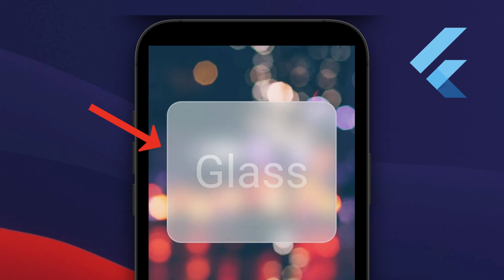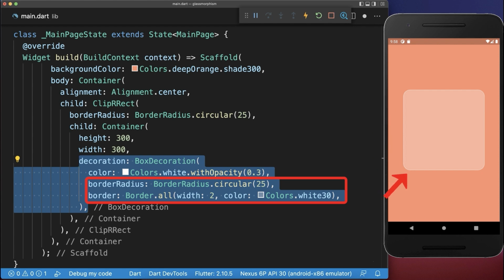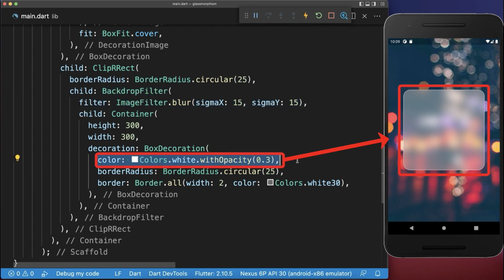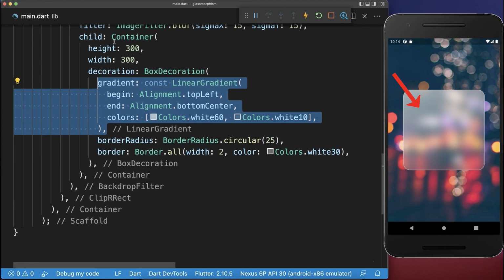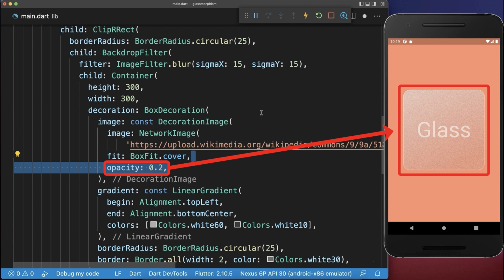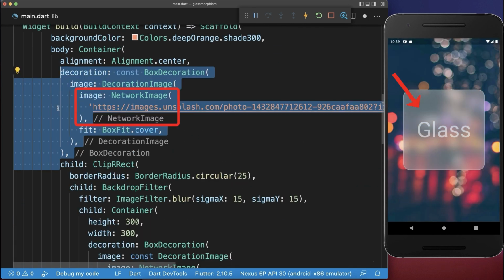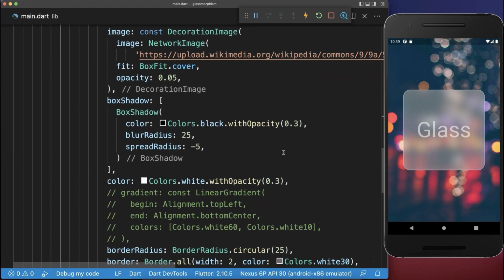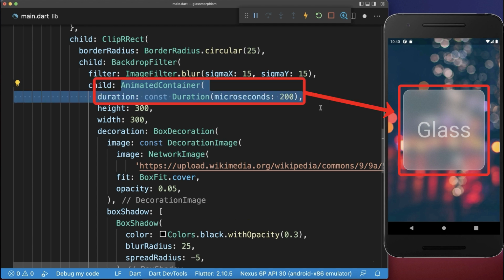Flutter Glass Morphism | Glass Effect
How to create a Glassmorphism Effect in Flutter by using opacity, a backdrop filter to blur the background to create a Flutter Glass Effect.

TIMELINE
0:00 Glassmorphism
1:02 Glassmorphism Button